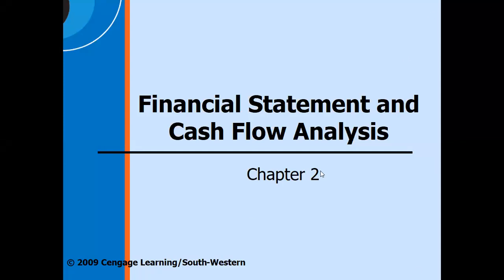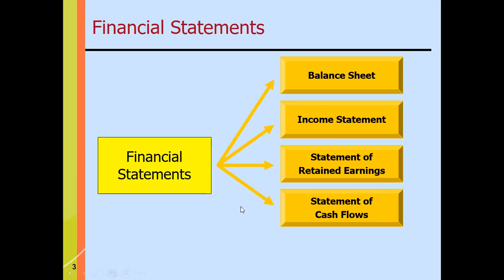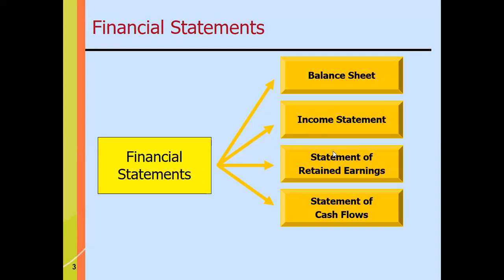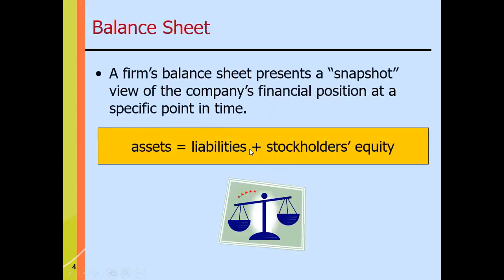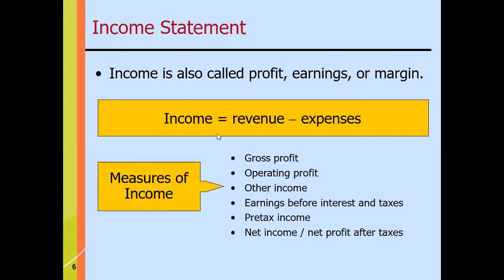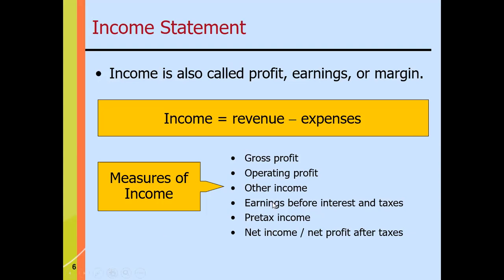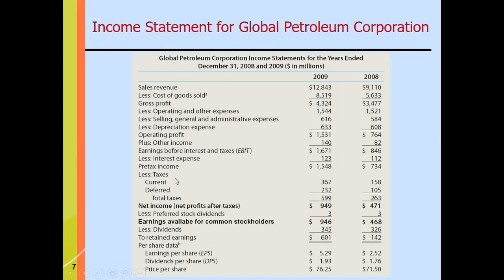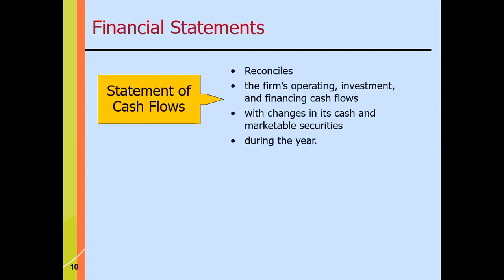Financial Statements and Cash Flow Analysis Part 1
This is our discussions in the simplest way possible about Financial Statements and Cash Flow Analysis Part 1.

Source: Introduction to Financial Management by Smart and Megginson